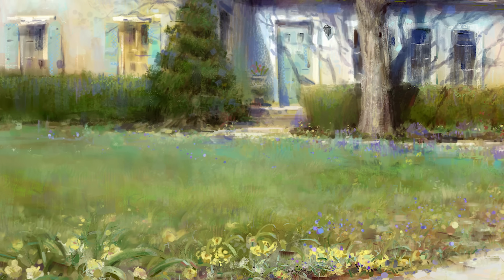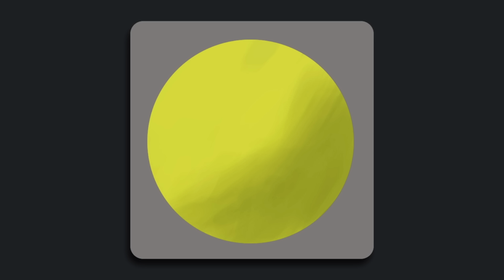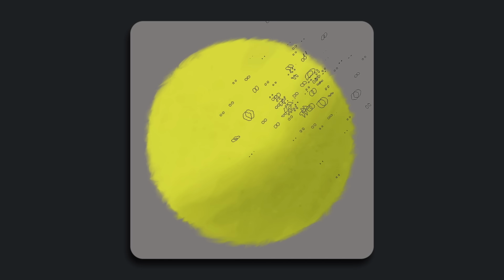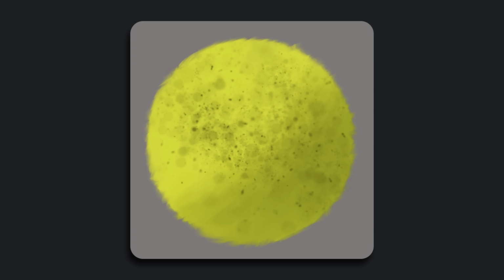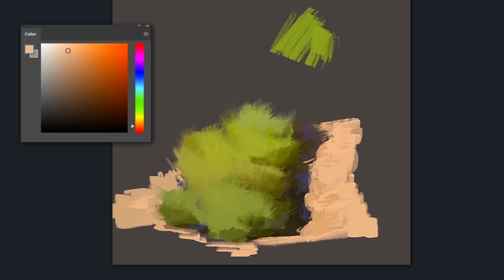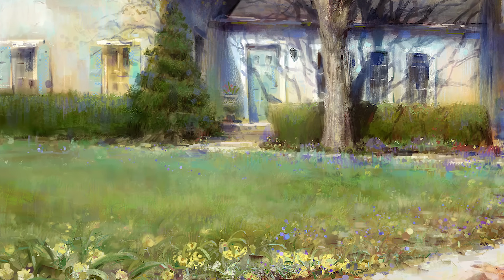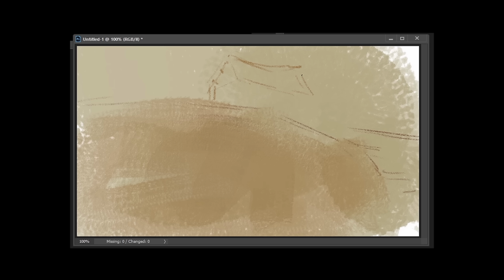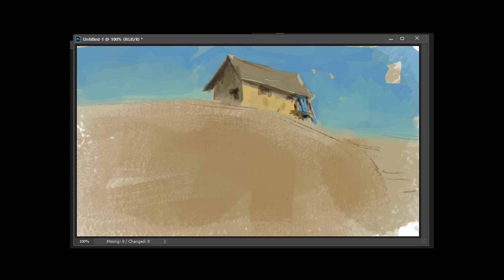Grass Is Hard To Paint? Not Anymore!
Learn some simple art fundamentals required to paint realistic, convincing grass easily! Stop getting trapped by detail, and learn where it belongs in the process. This can be applied to any style, digital or traditional painting.